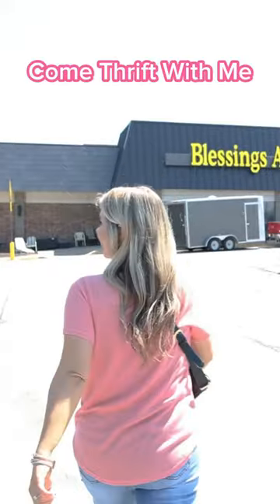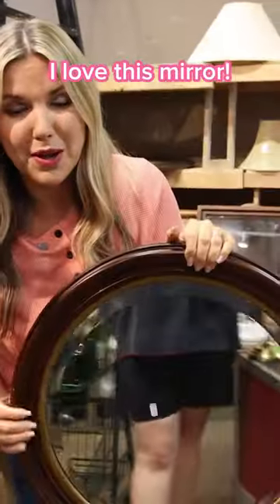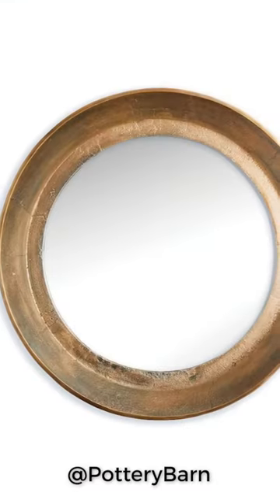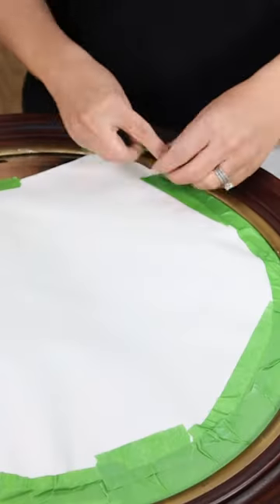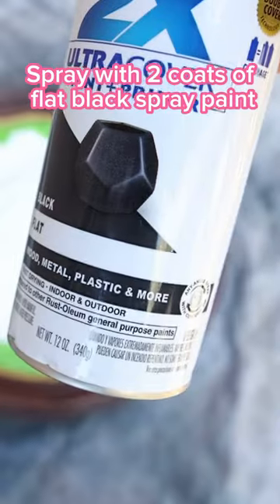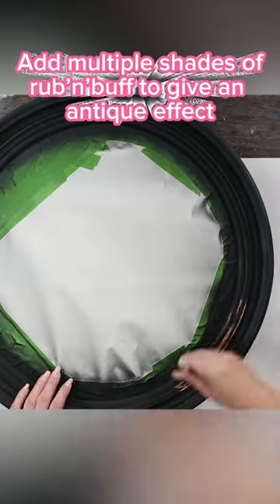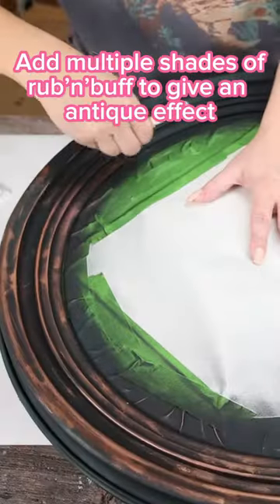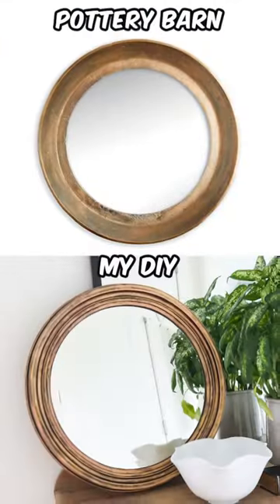Pottery Barn DIY Dupe